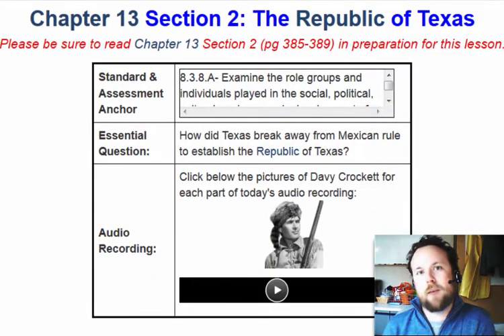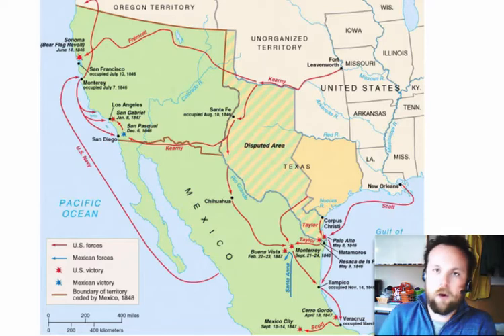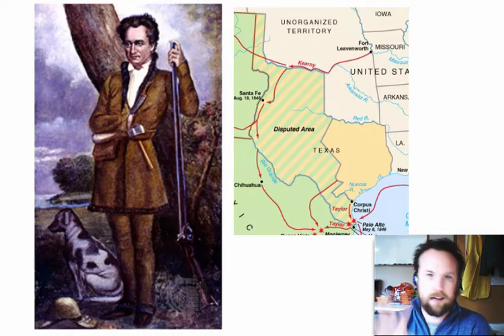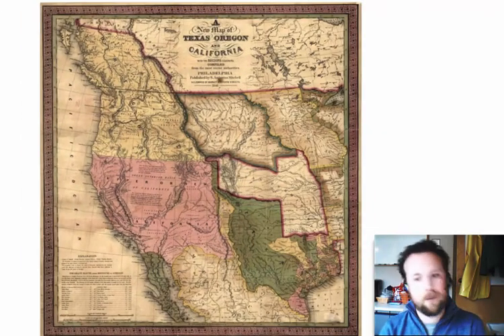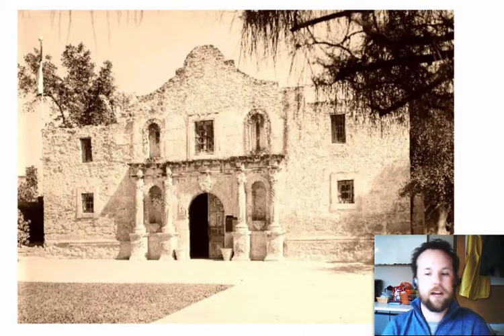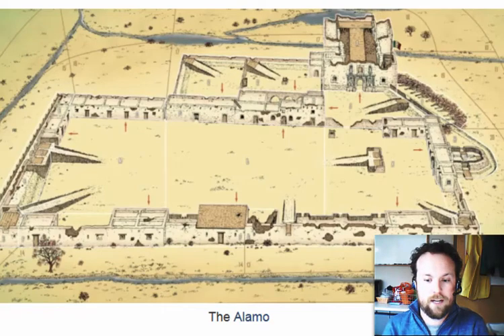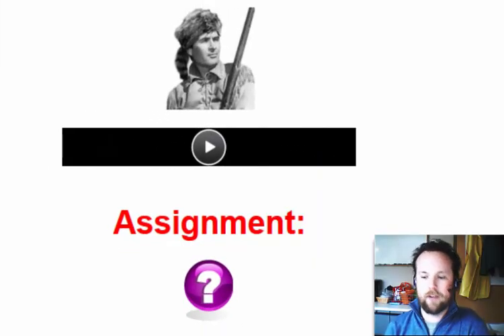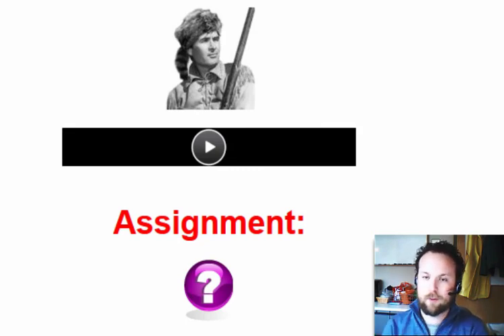Episode 31 - The Republic of Texas